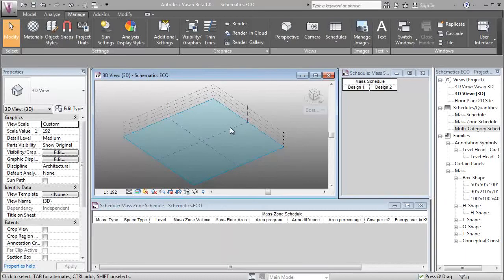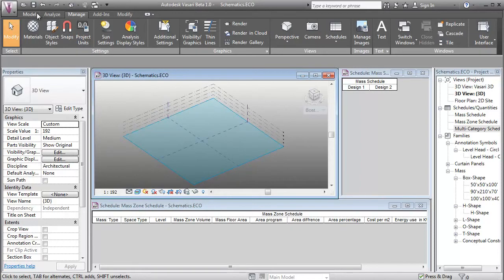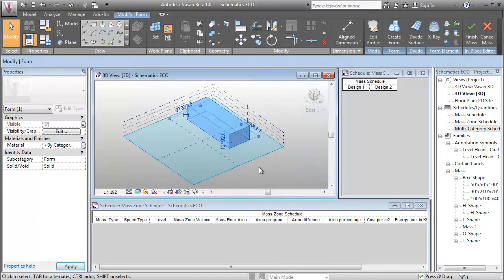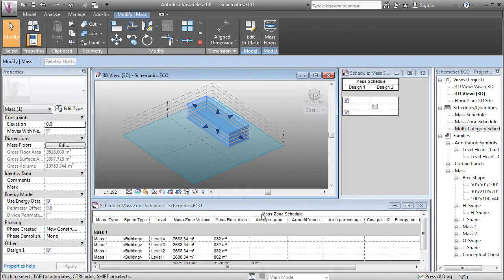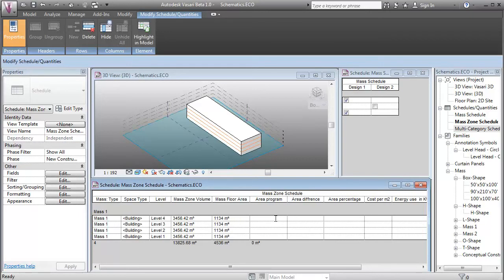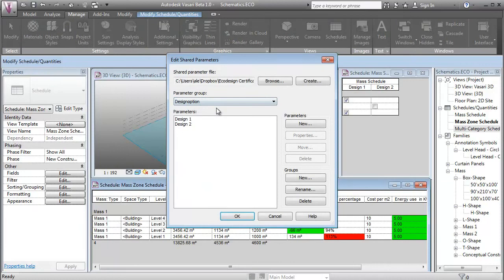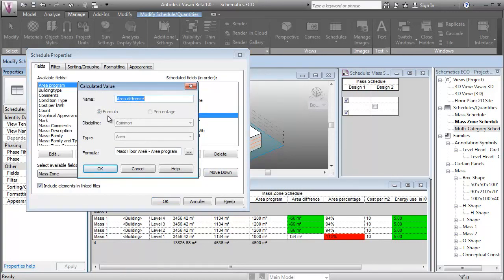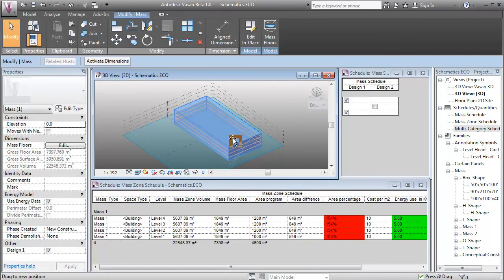Best Practice: Revit Schedules for Square Meter and Cost Comparisons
When doing building performance analysis, you always need to consider factors like building program and cost alongside energy use. The built-in database and scheduling tools of Autodesk Revit and Vasari allow you to always keep track of this information during the process. This video shows some simple best practices for using schedules, parameters, formulas, and conditional formatting to keep track of this information.